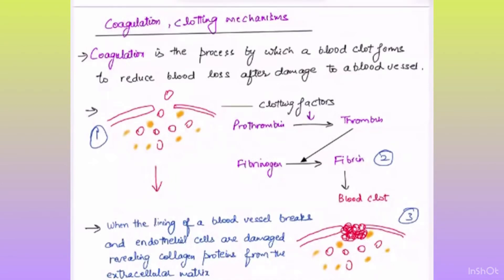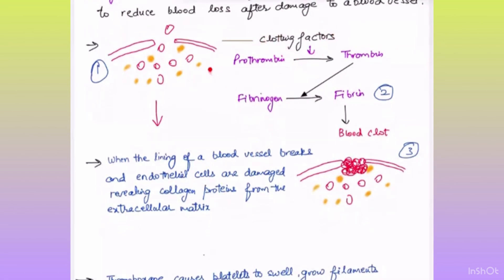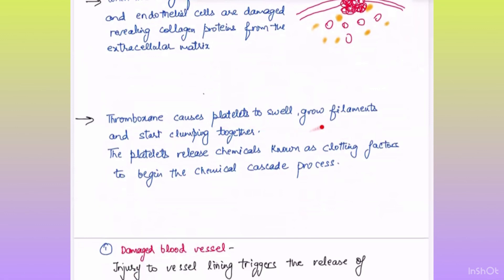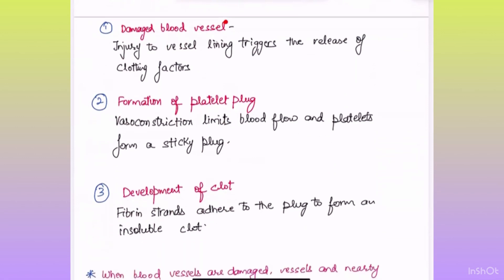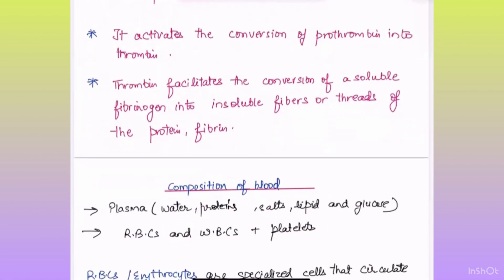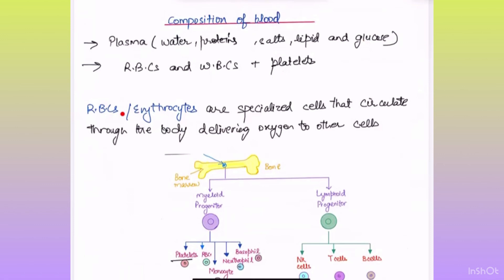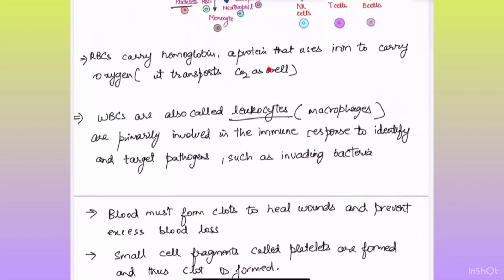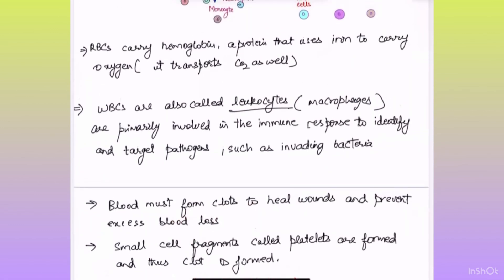Circulatory system part-2 ( Composition of blood and Coagulation)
Circulatory system Part-1(Blood vessels)
Circulatory system
Composition of blood
Lymphoid progenitor
Myeloid progenitor
Coagulation
Clotting
Fibrinogen
Fibrin
Prothrombin
Thrombin
Blood
RBCs
WBCs
Erythrocytes
Platelets
Leukocytes
Lymphocytes